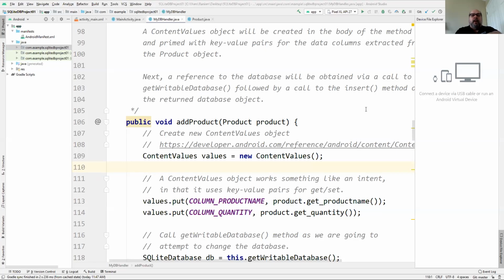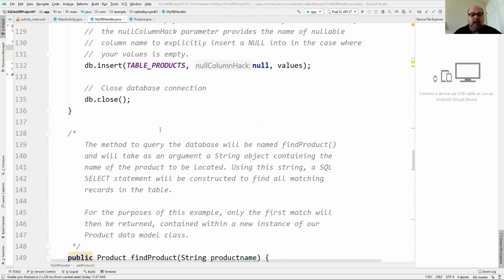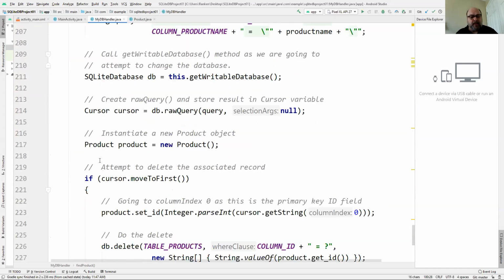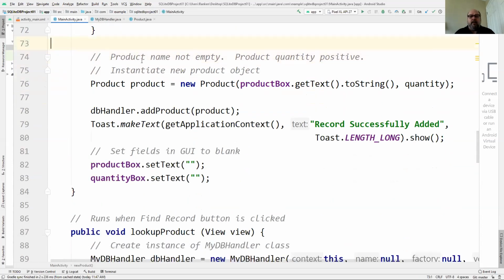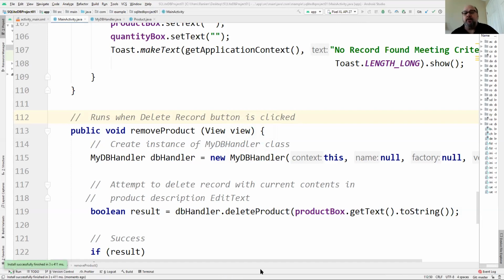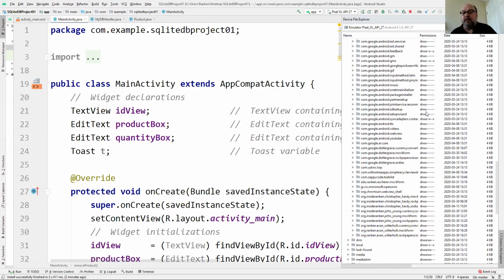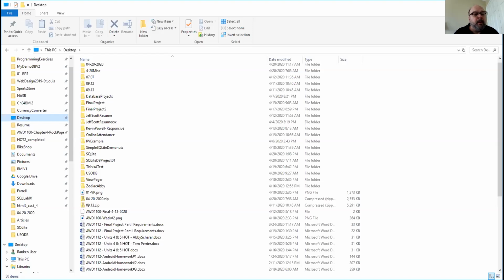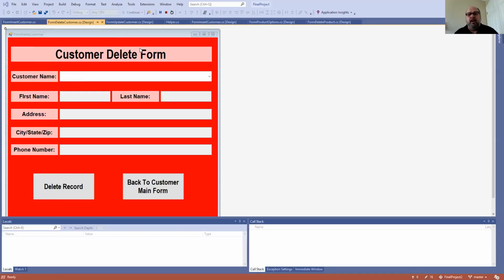AWD1112 - Lecture - Part02 - 04-20-2020